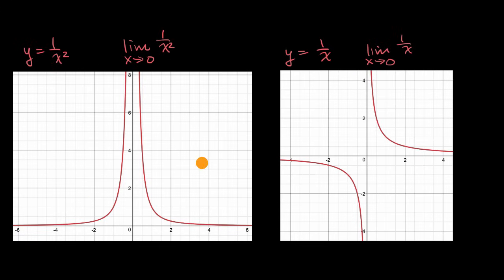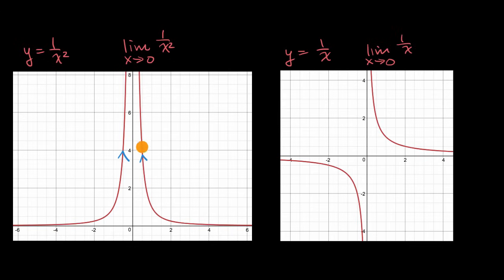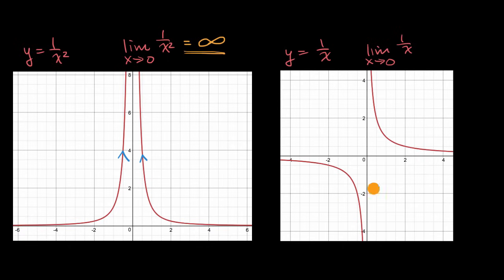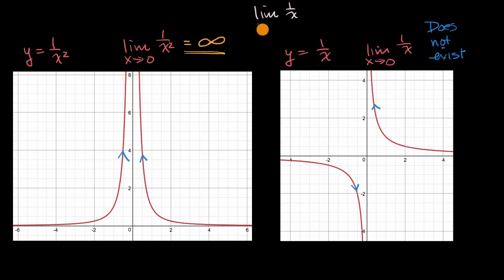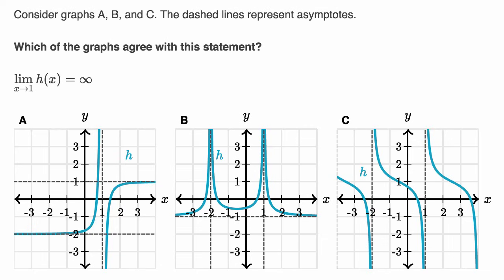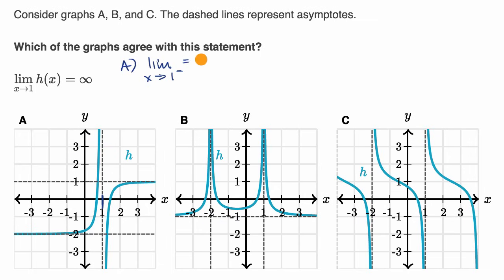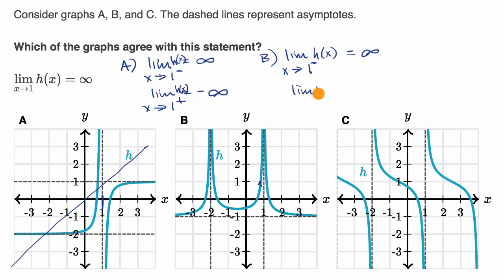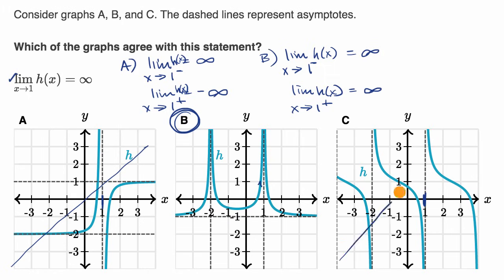Introduction to infinite limits | Limits and continuity | AP Calculus AB | Khan Academy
Introducing the notation of infinite limits.